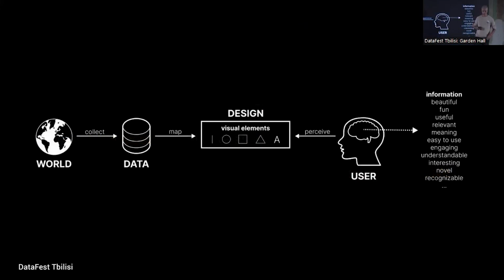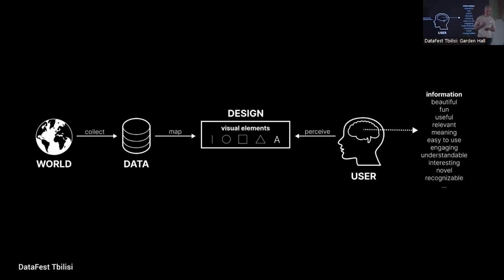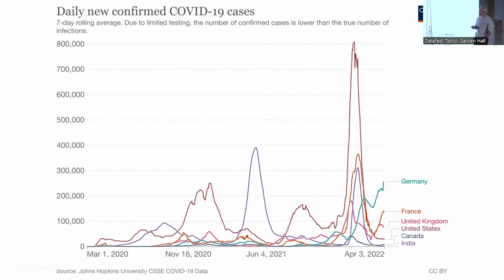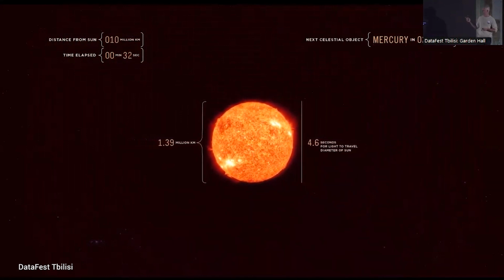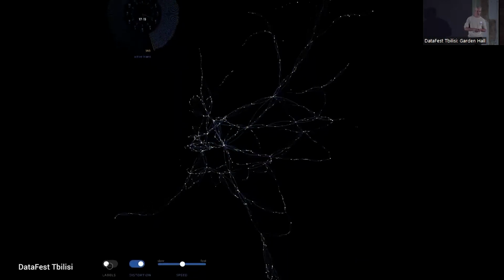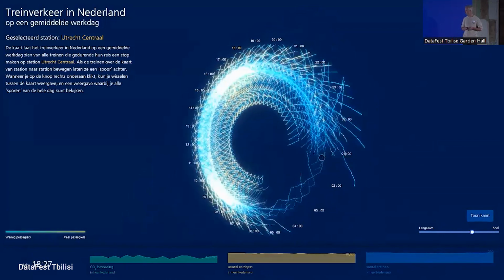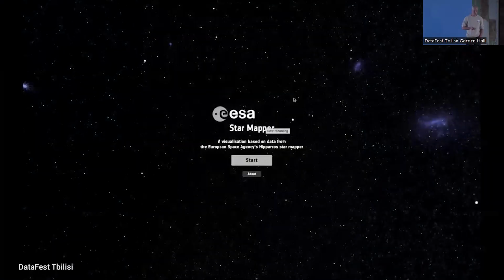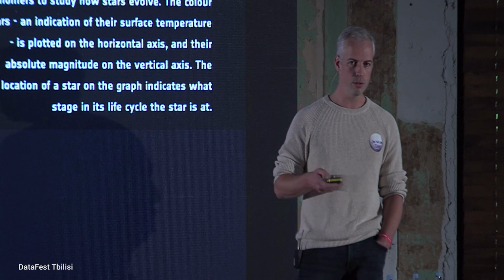Jan Willem Tulp - The Art of Creative Dataviz Design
In this talk Jan Willem will share his ideas on creative data visualization design. Using example primarily of his own work he will take the audience on a journey behind the scenes of the creation of creative data visualization, and sharing some tips and tricks on the way.